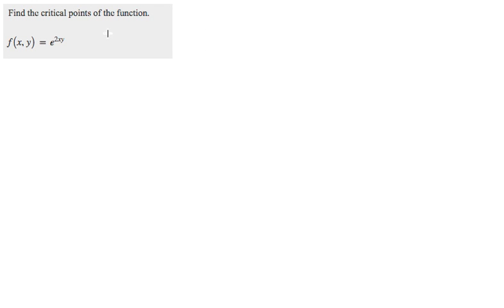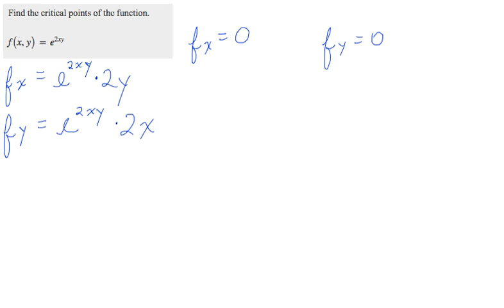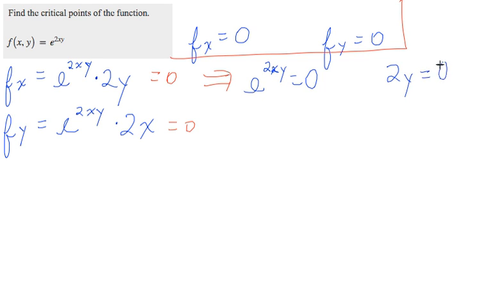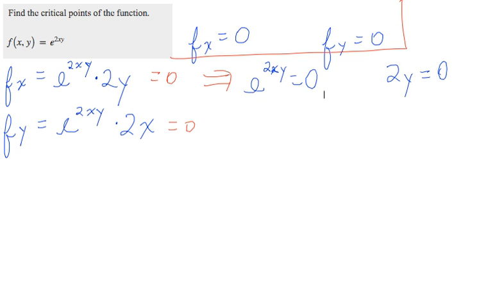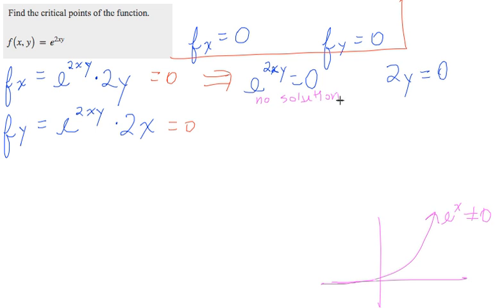Critical Points of an Exponential Function in Two Variables